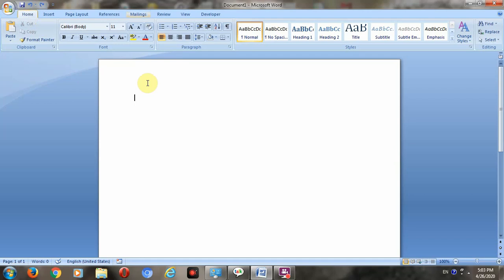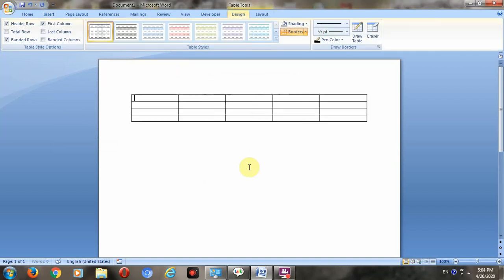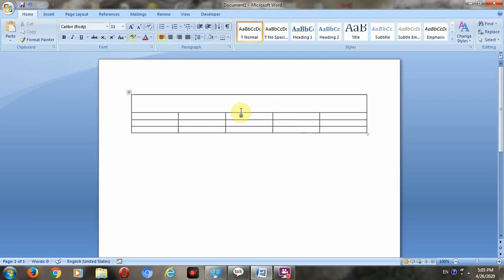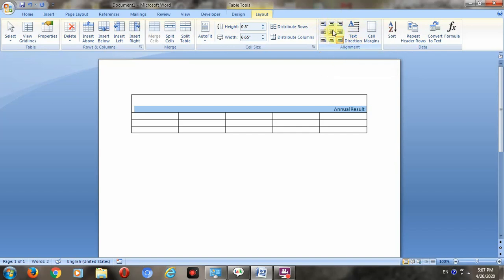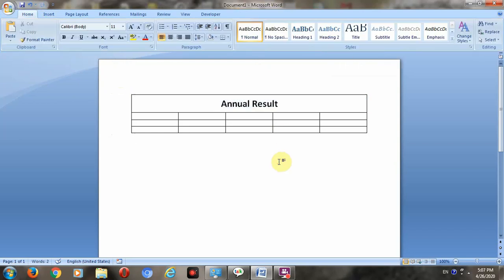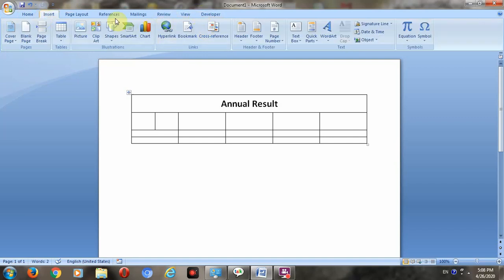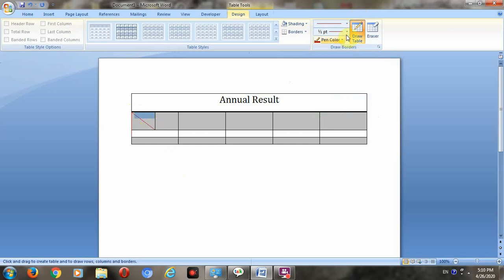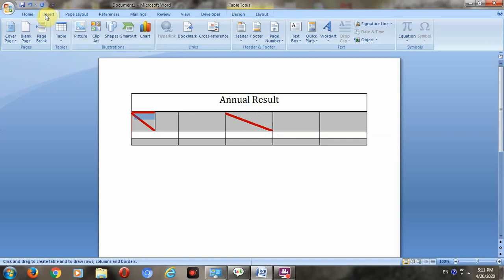CREATE TABLE IN MS WORD| MERGE in MS WORD| SPLIT TABLE CELL| ALIGNMENT OF TABLE TEXT IN WORD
HELLO EVERYONE,
Here I will discuss about CREATE  TABLE IN MS WORD| MERGE TABLE CELL| SPLIT TABLE CELL| ALIGNMENT OF TABLE TEXT IN WORD.